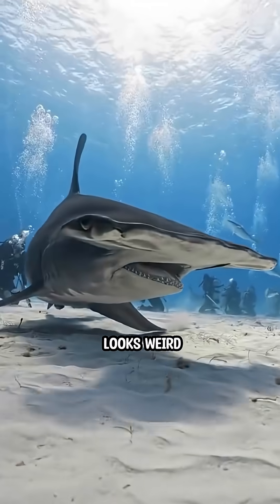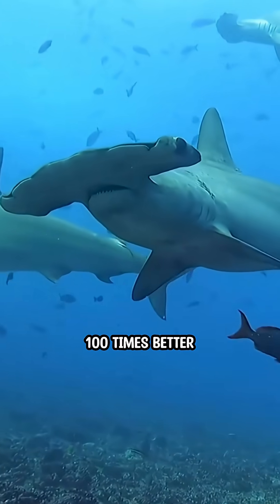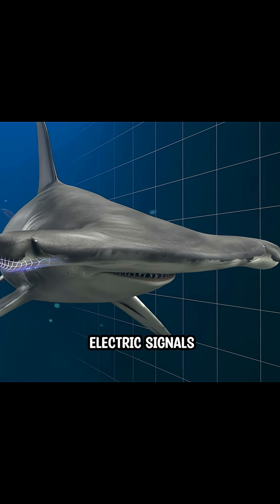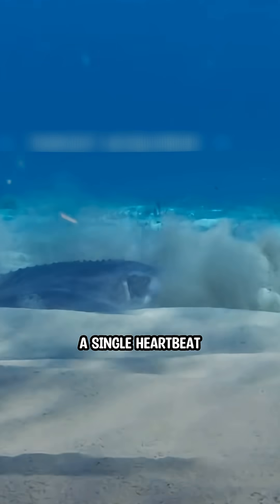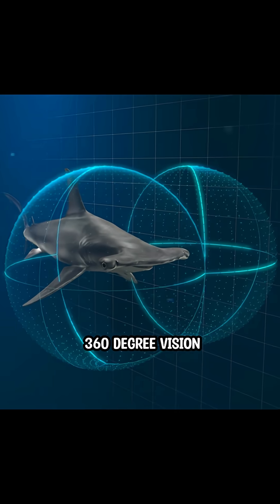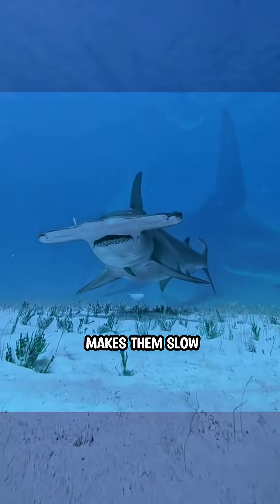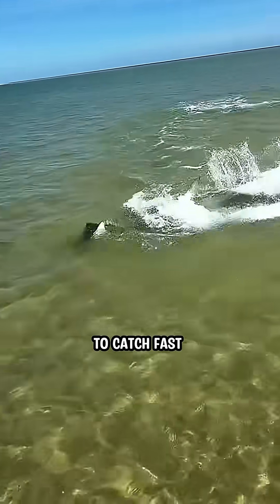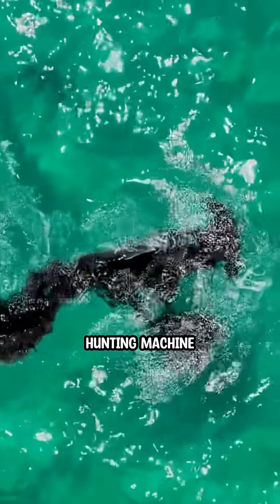Hammerhead shark looks weird, For a good reason🤯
Dive into the fascinating world of the hammerhead shark, where evolution meets technology! Discover how its unique hammer-shaped head is more than just a quirky look; it's equipped with thousands of sensors that detect electric signals from hidden prey, even those buried in sand! With nearly 360-degree vision and surprising agility, this shark is a formidable predator. Join us as we explore the secrets behind this extraordinary 'metal detector' of the ocean!

Educational Content

We do not endorse harm or cruelty towards animals. This content adheres to YouTube’s community guidelines and is intended to inform, not sensationalize.